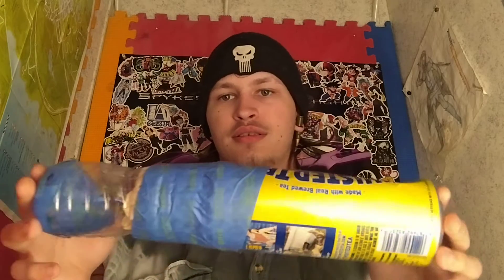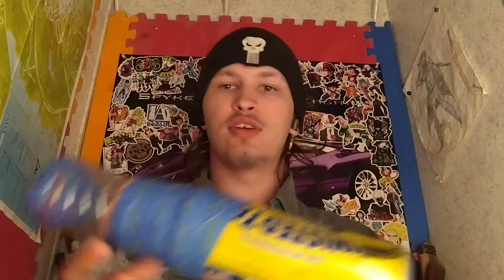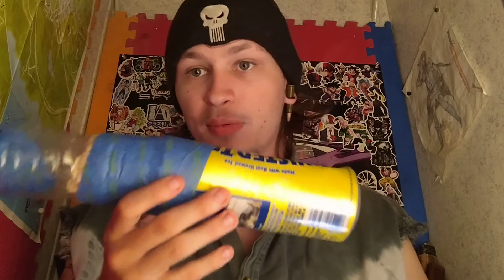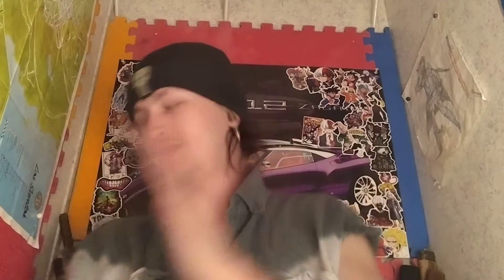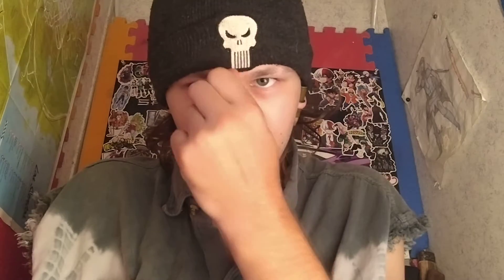welcome back stoners : smoke sesh with sogii